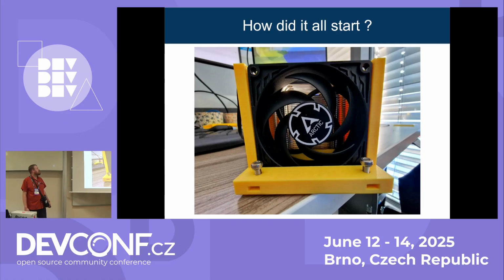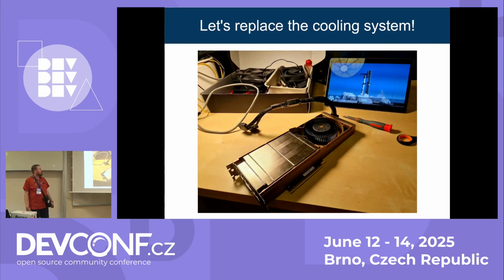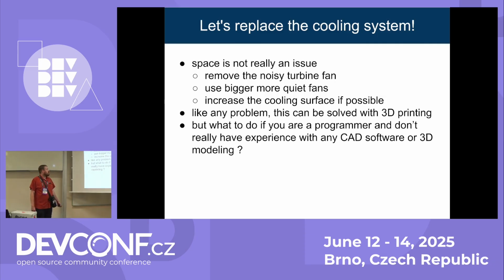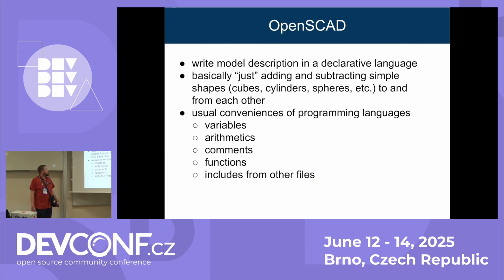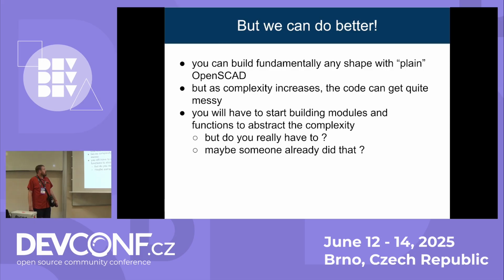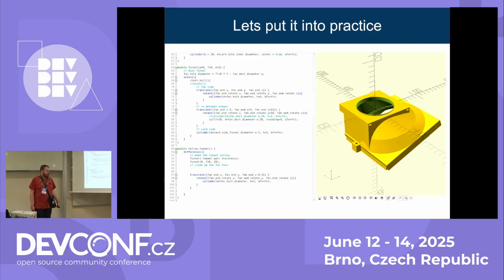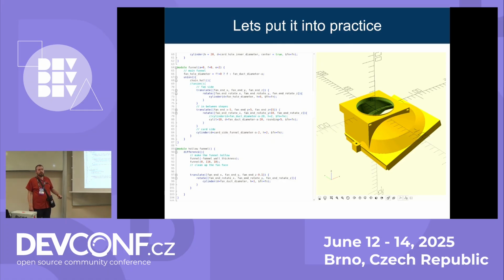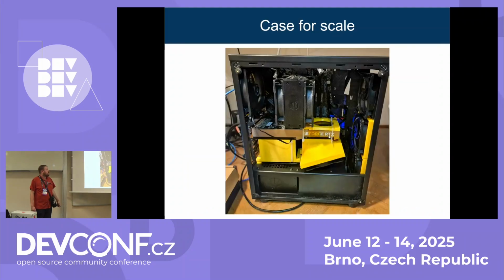Turning computer programs into physical objects - DevConf.CZ 2025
Speaker(s): Martin Kolman

So I got a reasonably cheap industrial GPU. All was fine except for one thing - it was far too loud to use in a regular PC. Nothing that a replacement fan and a bit of 3D printing can’t fix, right ?

A couple months and a few kilograms of PLA later I can now tell you how to turn code into (3D printed) physical objects!

Oh and that GPU did get a new cooling solution in the end. ;-)